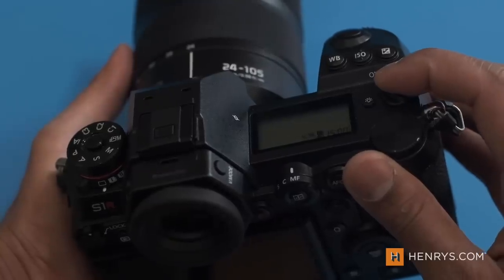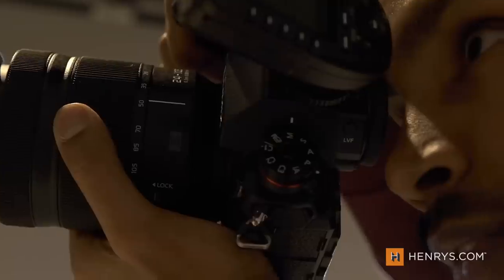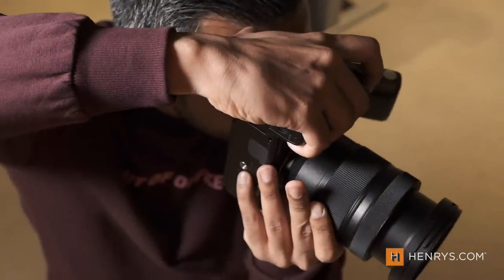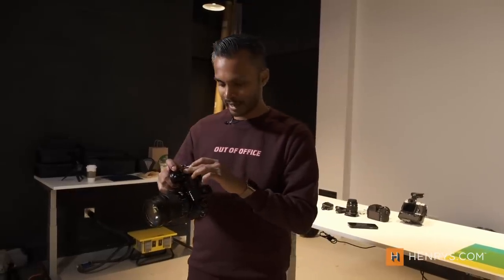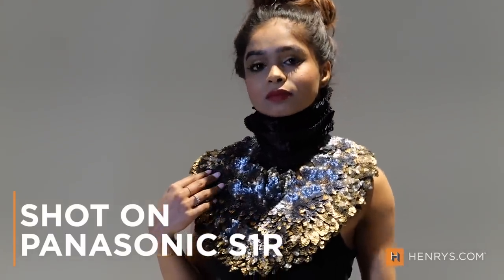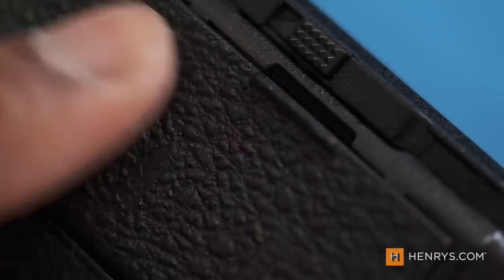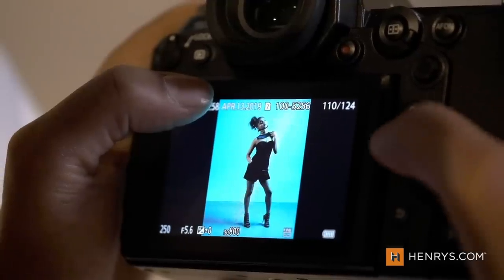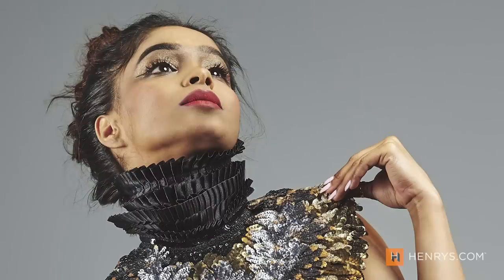Panasonic S1R Review and Real-World Studio Test!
The Panasonic S1R looks great on paper, but how does it stack up in a professional environment? Going Gajan as we test this new camera in a studio setting and test the various different features it offers. Featuring a new L mount developed in partnership with Sigma and Leica, as well as a powerful, full-frame sensor, this camera sure looks to have a promising future ahead of it! In the studio we tested some of the features such as the eye autofocus, continuous shooting, testing the video at a variety of frame rates and tested different textures and lighting. Check out the results!